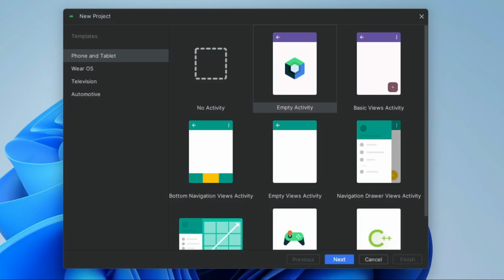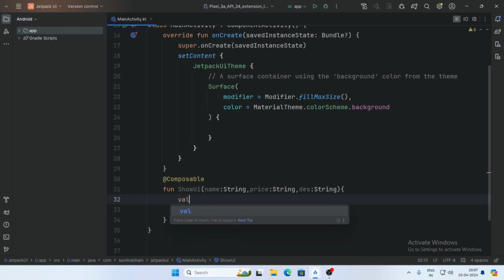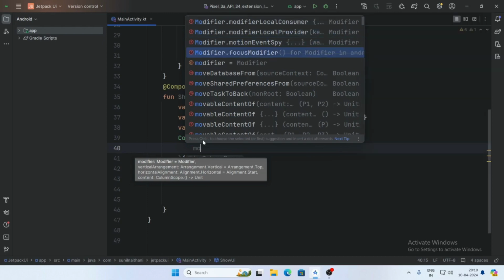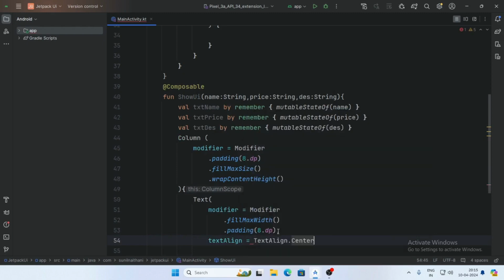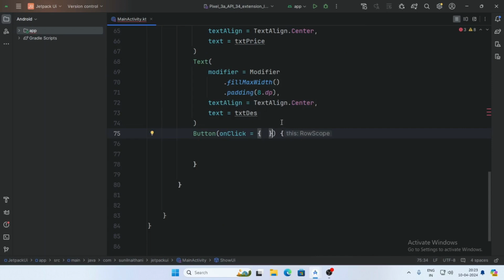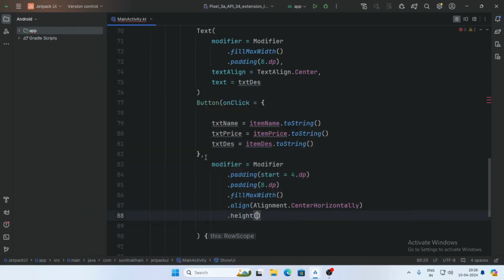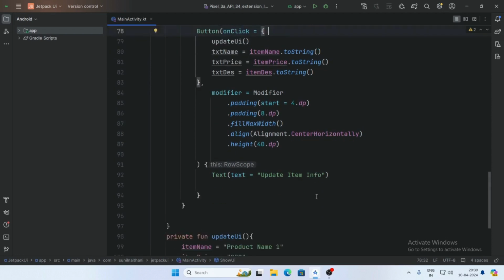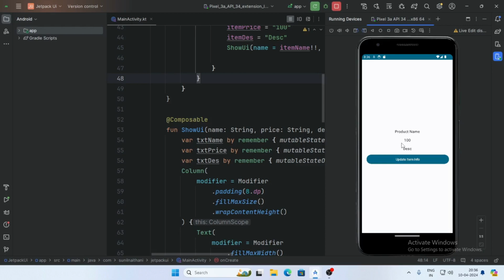Update Ui in jetpack compose.